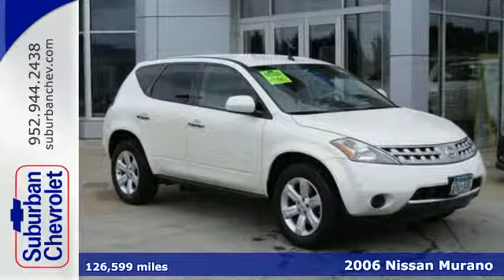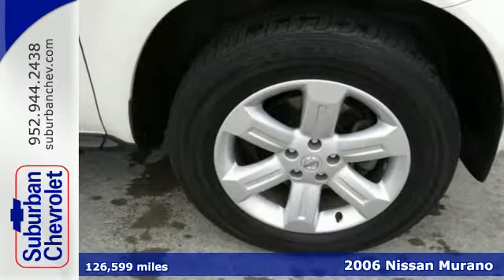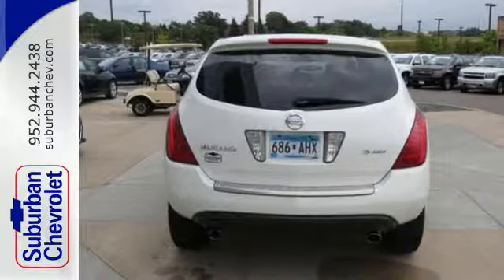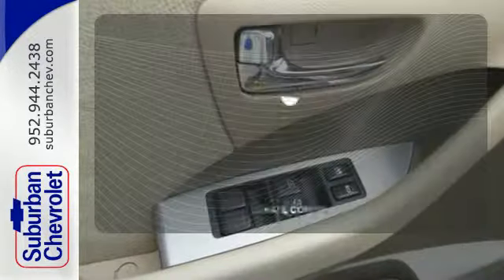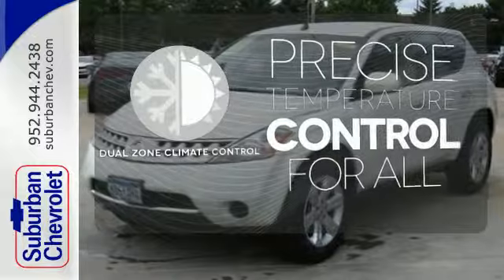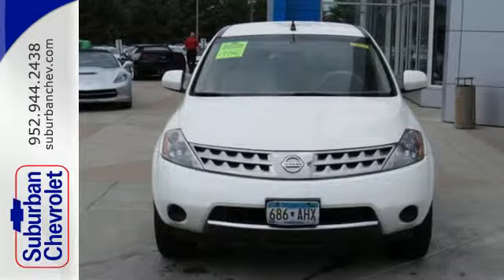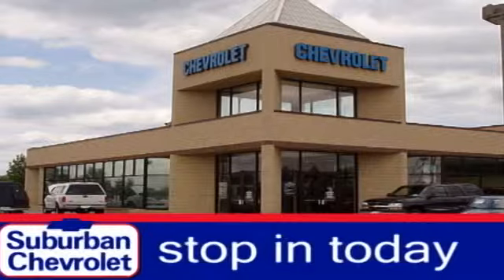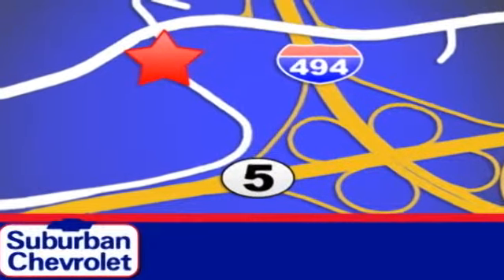2006 Nissan Murano Minneapolis St Paul, MN 6261A - SOLD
Year: 2006
Make: Nissan
Model: Murano
Trim: 4dr S V6 AWD 3.5L
Engine: 3.5 L V6 Cyl.
Transmission: Continuously Variable Trans
Color: Glacier Pearl
Interior: Cafe Latte
Mileage: 126599
Stock #: 6261A
VIN: JN8AZ08W56W506274
FUEL EFFICIENT 24 MPG Hwy/19 MPG City! S trim. Very Nice. CD Player, Dual Zone A/C, All Wheel Drive, Aluminum Wheels, Head Airbag, newCarTestDrive.com's review says The cabin is roomy and feels airy., Non-Smoker vehicle SEE MORE! KEY FEATURES INCLUDE: All Wheel Drive, CD Player, Aluminum Wheels, Dual Zone A/C Rear Spoiler, Privacy Glass, Keyless Entry, Steering Wheel Controls, Child Safety Locks. S with Glacier Pearl exterior and Cafe Latte interior features a V6 Cylinder Engine with 245 HP at 5800 RPM*. Non-Smoker vehicle. EXPERTS ARE SAYING: A strong pick for those seeking a crossover SUV that stands apart from the pack. -Edmunds.com. 5 Star Driver Side Crash Rating. 5 Star Passenger Side Crash Rating. Great Gas Mileage: 24 MPG Hwy. Approx. Original Base Sticker Price: $29, 200*. OUR OFFERINGS: A dealer for the people Pricing analysis performed on 8/11/2014. Horsepower calculations based on trim engine configuration. Fuel economy calculations based on original manufacturer data for trim engine configuration. Please confirm the accuracy of the included equipment by calling us prior to purchase.

Address:
12475 Plaza Drive